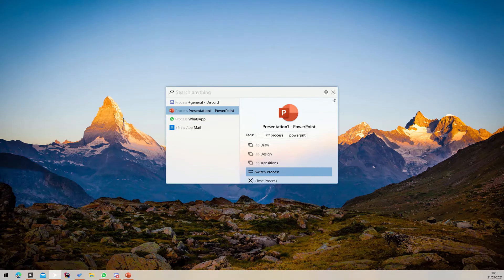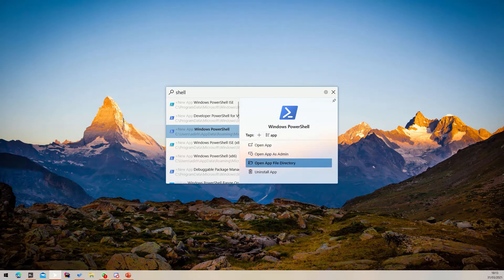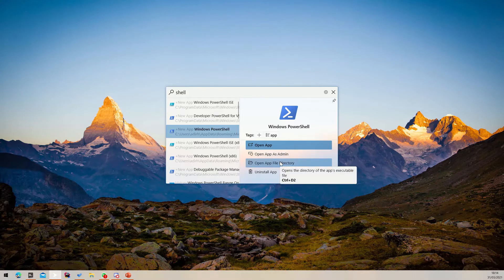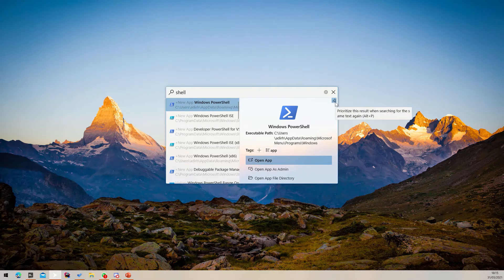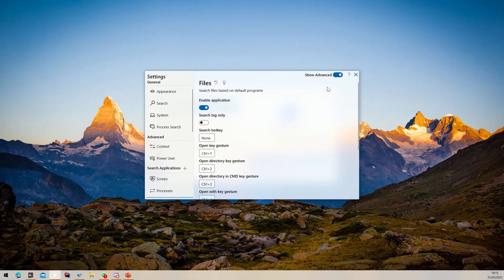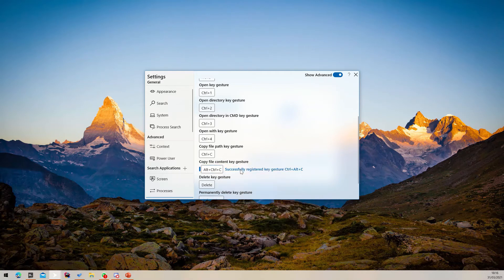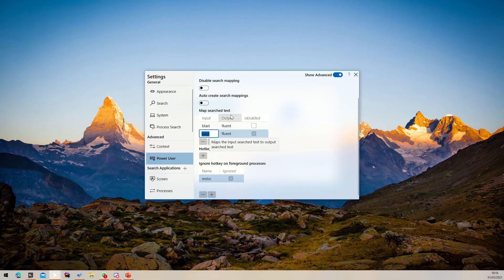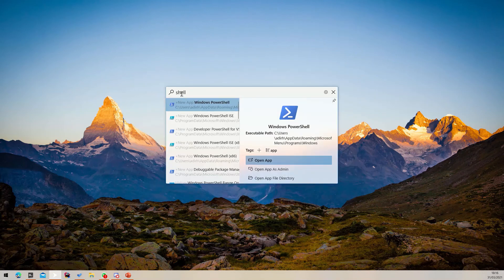Fluent Search - Navigation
Learn about how to navigate in Fluent Search.